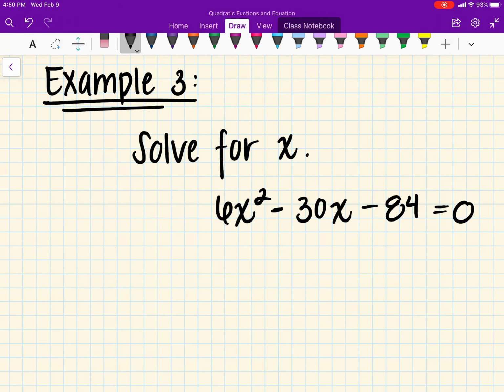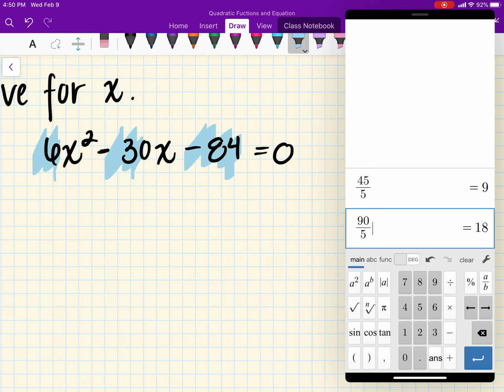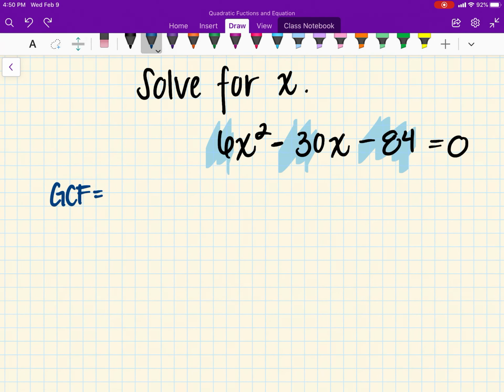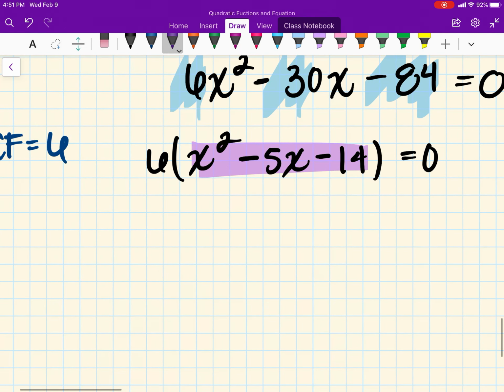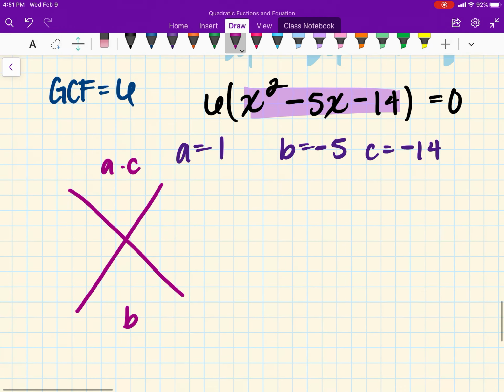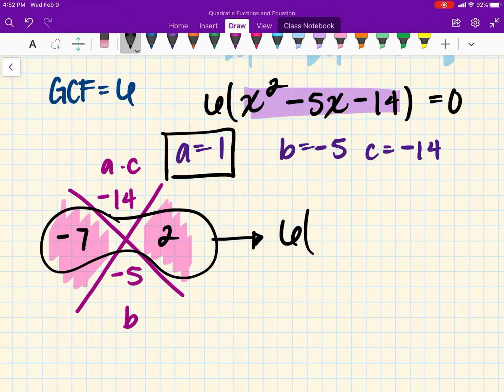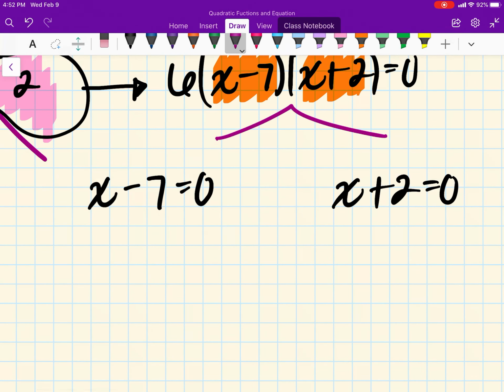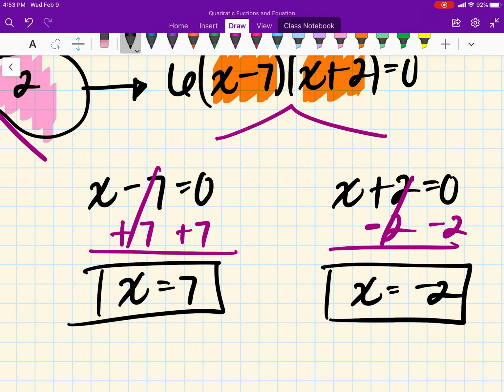Lesson 5.11 (part 2) - Quadratics by Factoring (Example 3)